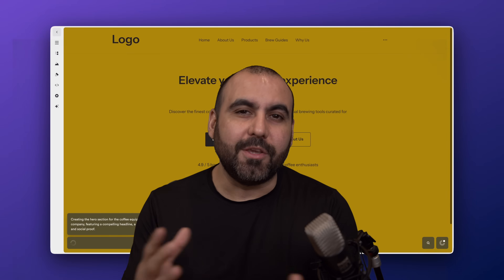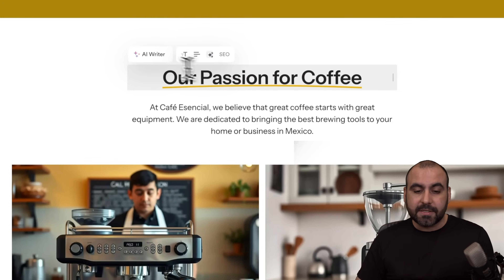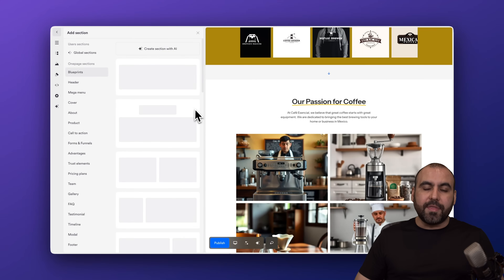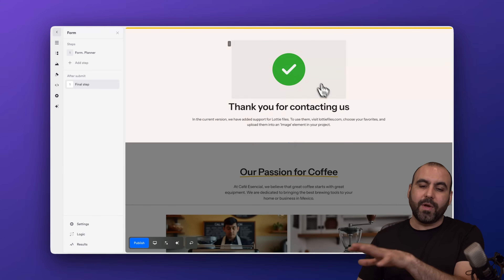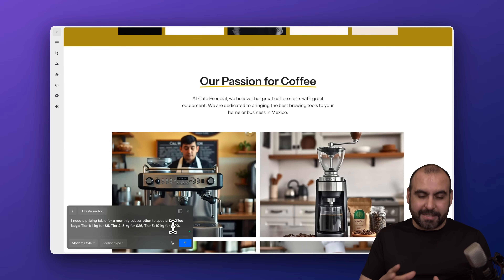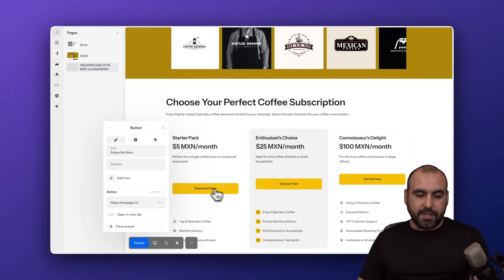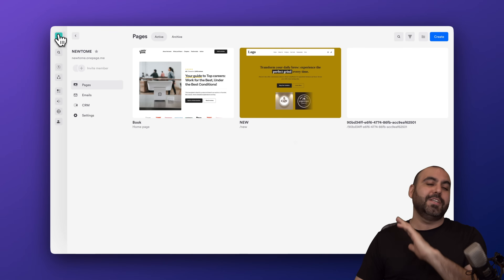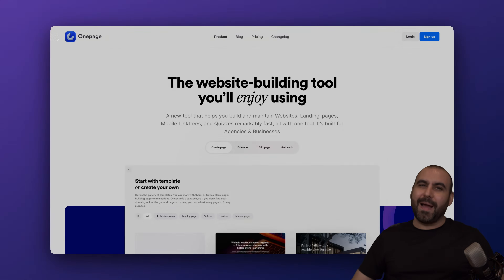Onepage Review: A Website Builder That Just Works (No Bugs, No Stress)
Discover how to build a clean, conversion-ready website using OnePage. In this step-by-step walkthrough, I show the AI Remix builder, wireframe blueprints, forms and funnels with conditional logic, built-in CRM and email, event tracking, SEO settings, custom domains, integrations, and more. If you want a simple website builder that doesn’t break or overcomplicate features, this OnePage demo is for you.

What you’ll learn:
- How to use OnePage’s Remix AI to generate pages and sections
- Editing text and images with AI, quick actions, and SEO fields
- Adding forms, multi-step funnels, and conditional logic
- Tracking events and adding pixels without code headaches
- Managing pages, media, styles, and custom code injections
- Connecting a custom domain and enabling a cookie banner
- Using the built-in CRM and email templates to capture and nurture leads

Chapters:
00:00 Why OnePage is enjoyable and simple
01:04 Editor tour: text editing, AI writer, SEO fields
02:00 Image controls: overlays, actions, alt text, tracking events
02:56 Adding sections: blueprints (wireframes) and templates
03:53 Forms & funnels: form + thank-you setup
04:46 Form builder: multi-step, conditional logic, results
05:44 Prebuilt multi-section funnels (quick customization)
06:45 AI-generated section example: pricing table (coffee subscription)
07:45 Site organization: pages, media library, global design styles, custom code
08:45 Site settings: domains, integrations, SEO, cookie banner, collaboration
09:44 Emails & CRM: lists, contacts, templates, integrations
10:48 Final thoughts & who OnePage is best for